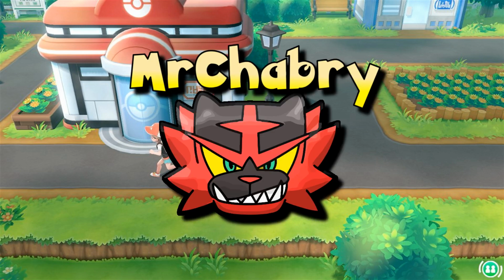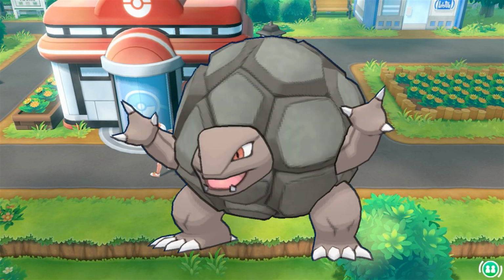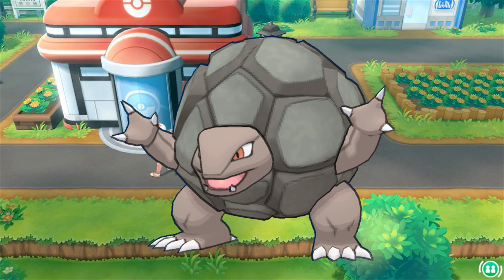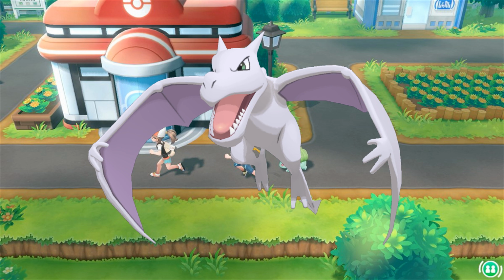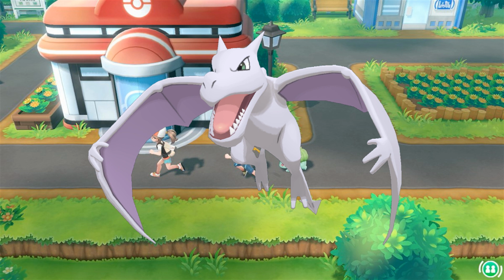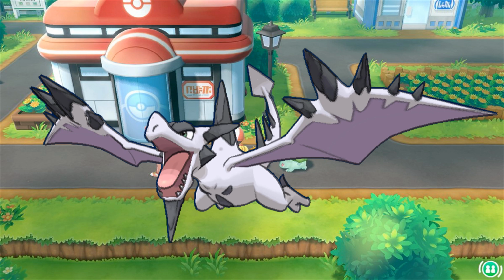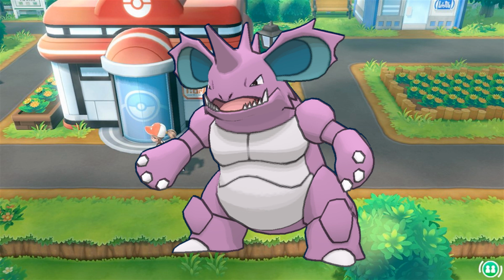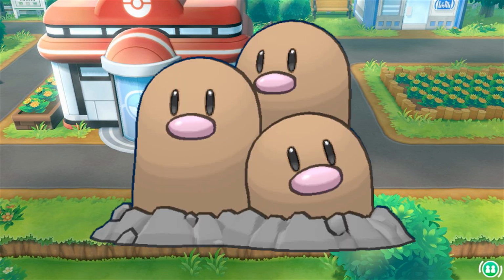All Rock, Ground Types in Pokémon Let's Go Pikachu/Eevee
We look at the Rock and Ground types of Let's GO!